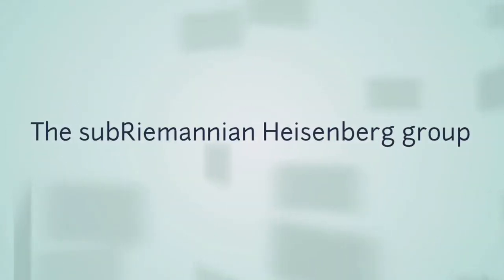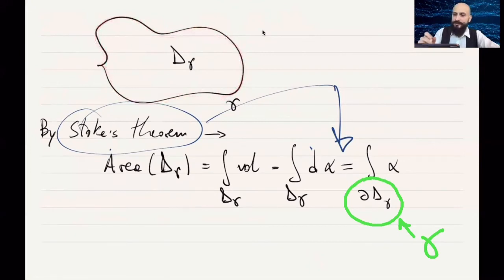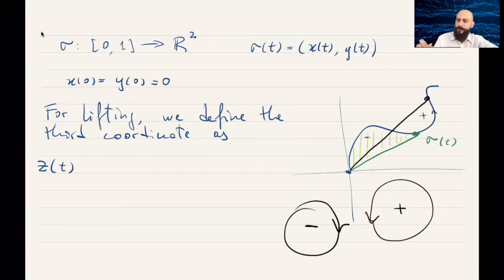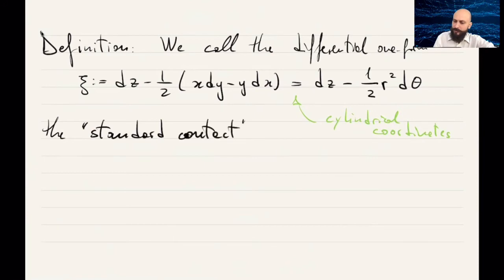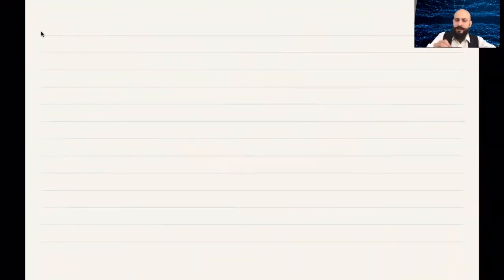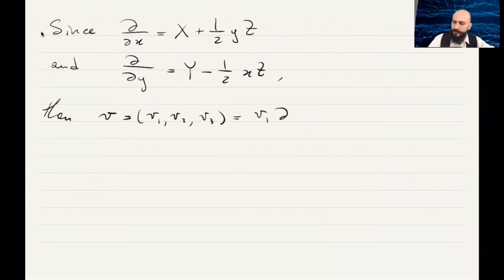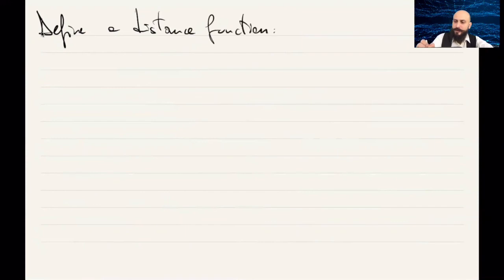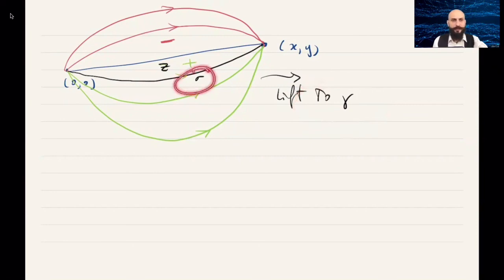Lesson 1: An isoperimetric problem by Queen Dido, and its contact-geometry formulation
First lesson of the course on subRiemannian geometry, offered in Spring 2021.

 The main example: the Heisenberg group
1.1 An isoperimetric problem on the plane
1.2 The contact-geometry formulation of the problem